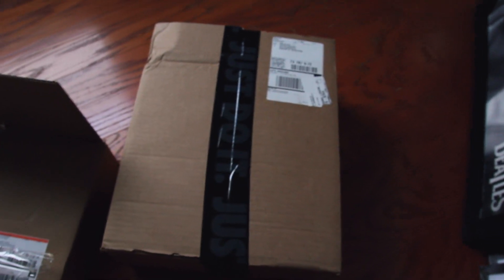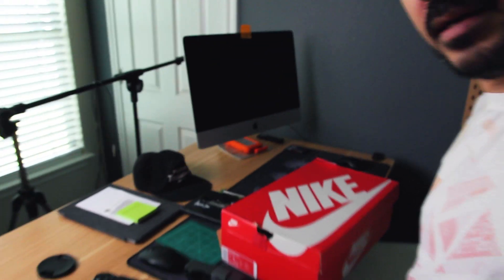Shooting Nikes | Shoe Photography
Ep.8| Hey guys on this episode I will take you behind the scenes on how I shot some Nike shoes I bought for myself, great way to stay creative and make some good portfolio pieces. Enjoy!
0:00

MY GEAR:
Canon 60D
DJI Mavic Pro
DJI Osmo Pocket
DJI Phantom 3 Pro (RIP)
JOBY Gorilla Pod
Switch Pod
RODE Micro (Mic)
Aputure M9 Light
Sigma 17-50mm F2.8
Canon 28-135mm lens
Canon 50 mm F1.8
Skyreat ND Filters for Osmo Pocket
PolarPro ND Filters for DJI Mavic Pro